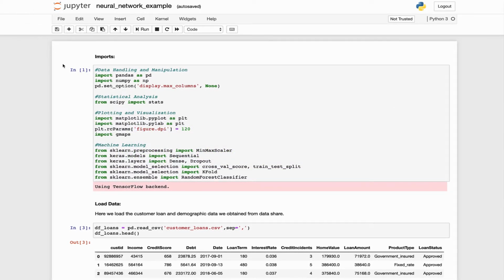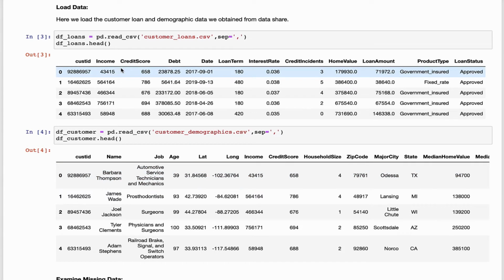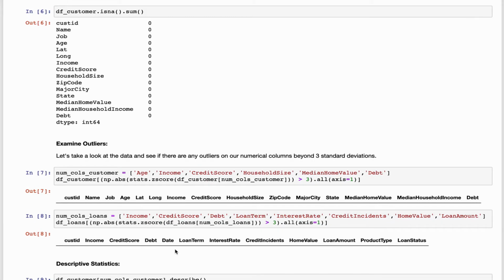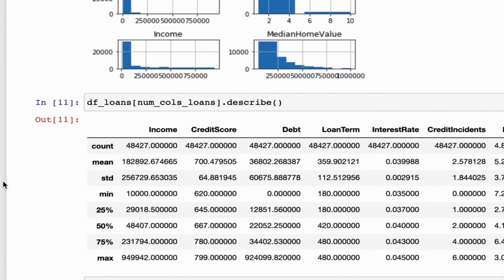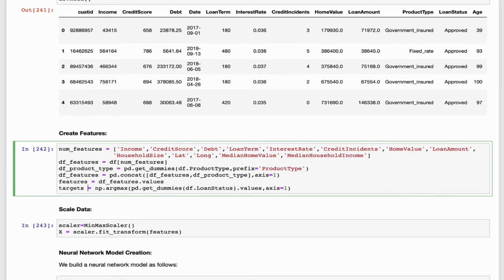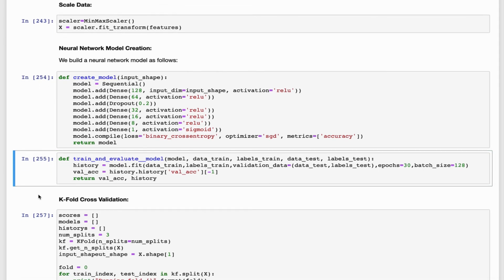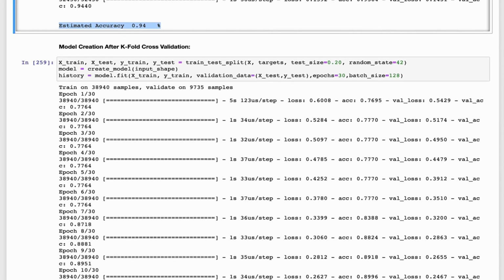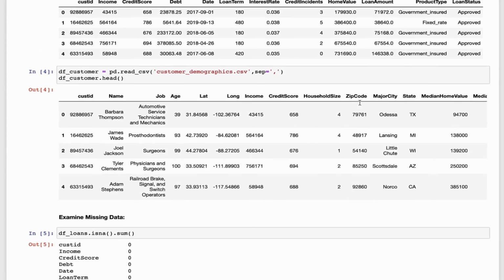FusionCreator – Explore Datasets with Datascience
Learn how to create a deep-learning classification model using two datasets.